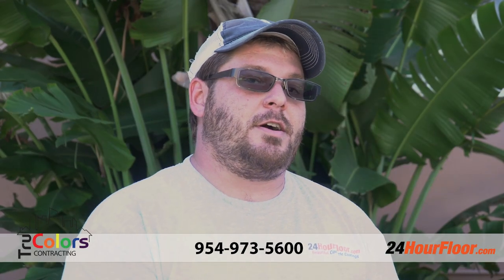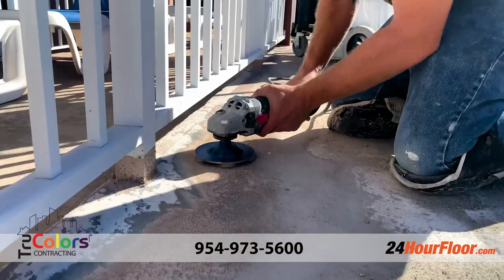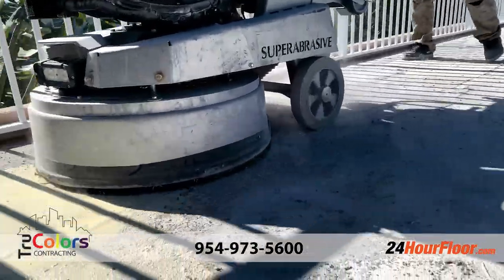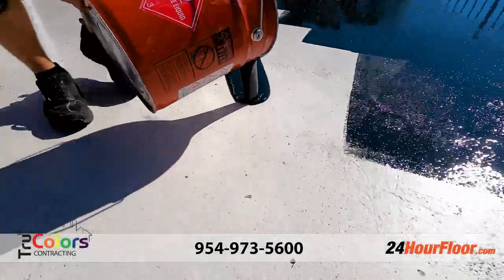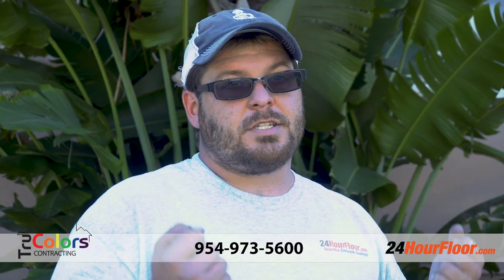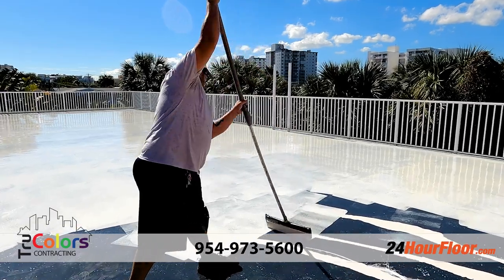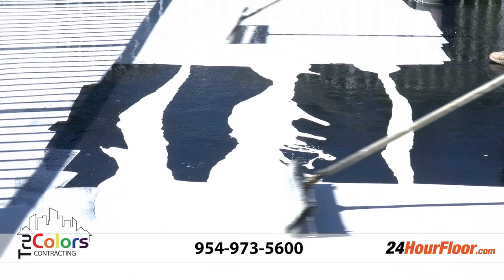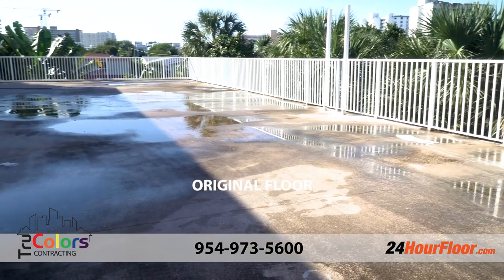How to waterproof a rooftop patio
The team will show you what the process is in waterproofing a rooftop patio.